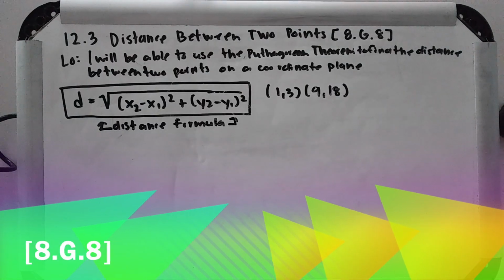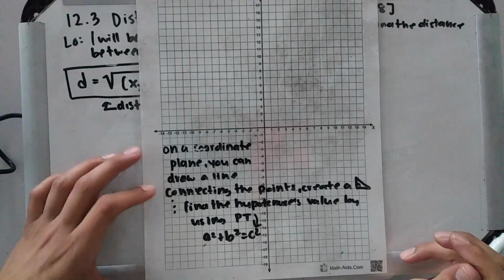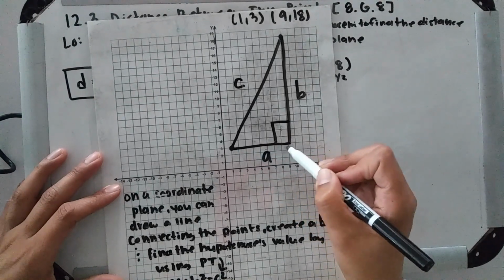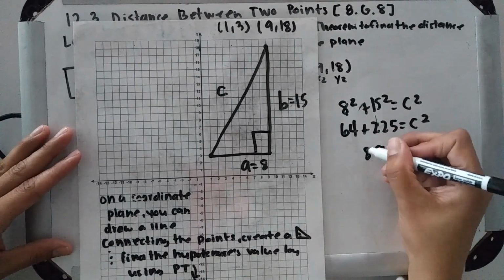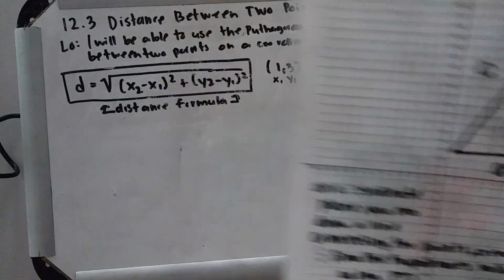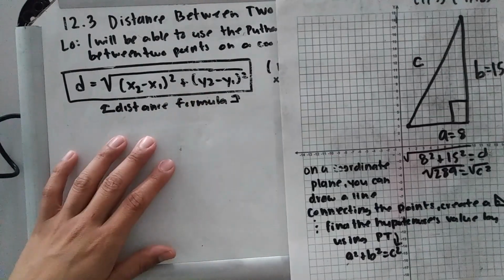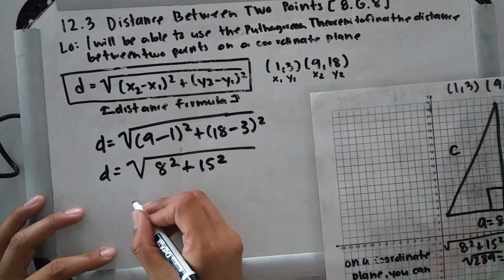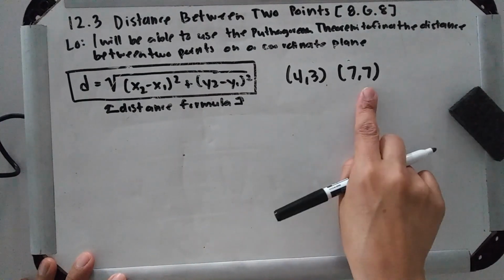12.3 Distance between Two Points [8.G.8]